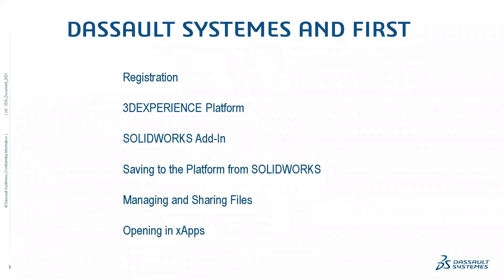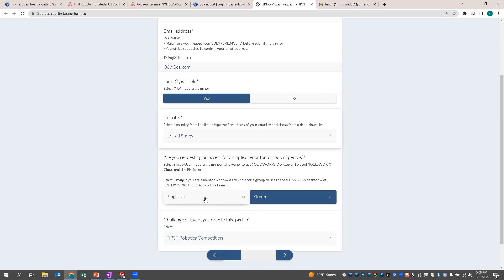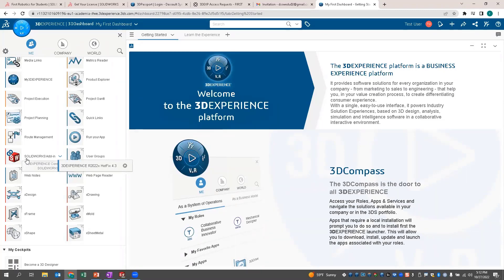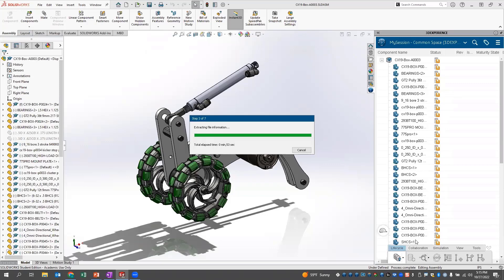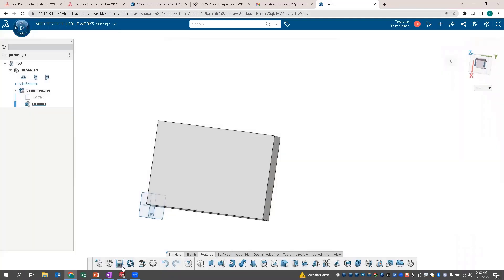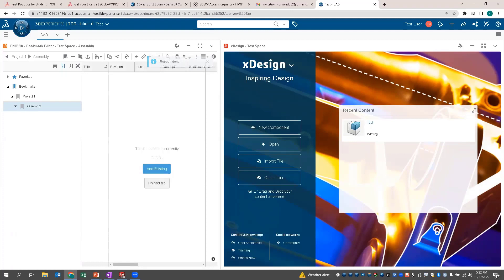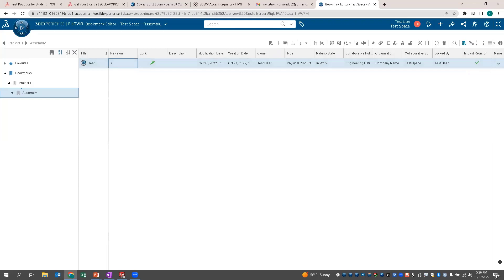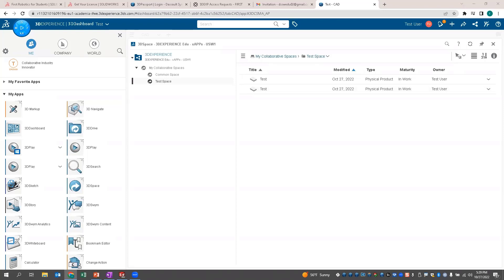Dassault Systemes and First - SOLIDWORKS Cloud Apps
SOLIDWORKS Education Webinar Series: SOLIDWORKS and the SOLIDWORKS Cloud Apps.

Complete Design Freedom is Here! Take your FIRST project to the next level with a new browser-based, 3D design and lifecycle management solution.

The SOLIDWORKS Cloud offer combines the proven design and collaboration tools that allow you and your team members to work together from anywhere, on any device, using a web browser.

The webinar topics include:

Create a 3DEXPERIENCE ID.
Apply to request your license for Cloud Apps.
Access to 3DEXPERIENCE Platform and use the Cloud App Tools for CAD Design, Data Management and project coordination.
Access to the Student Committee for Support.